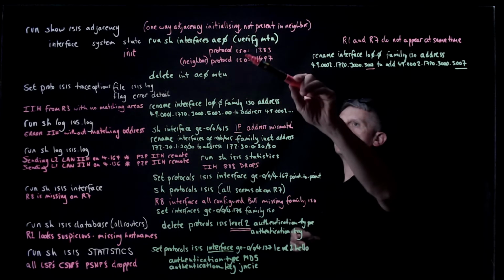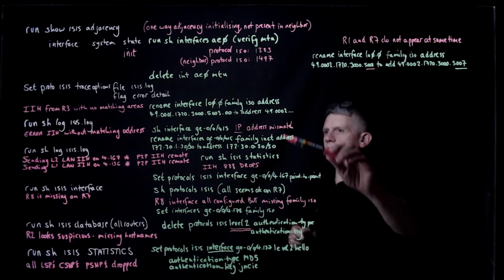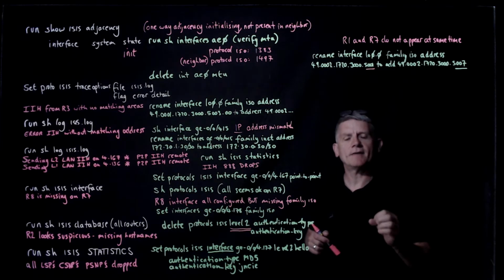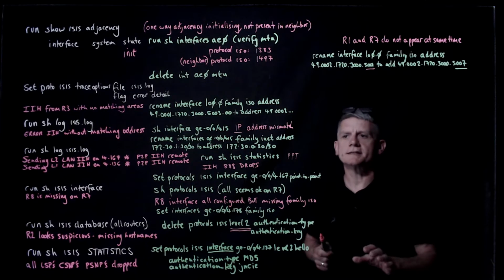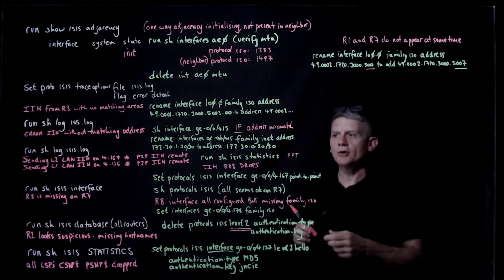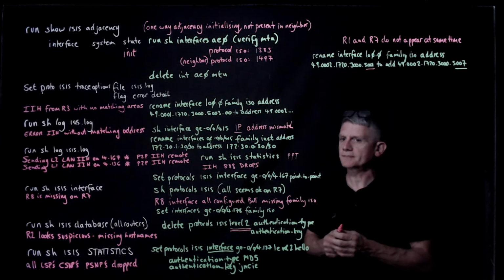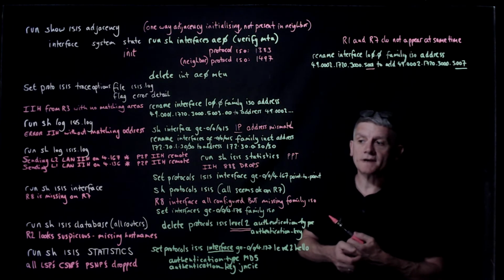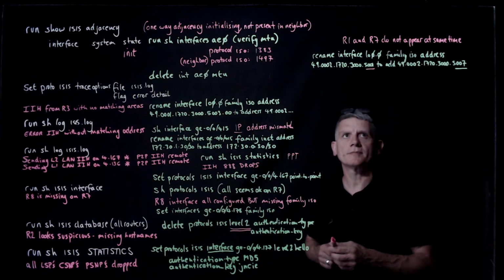JNCIE Primer CH2 ISIS Tshoot 1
Juniper JNCIE Primer ISIS Tshoot 1